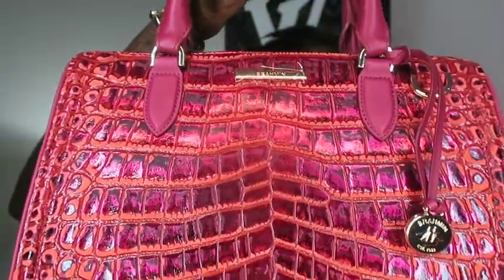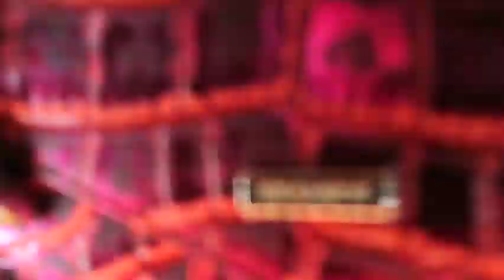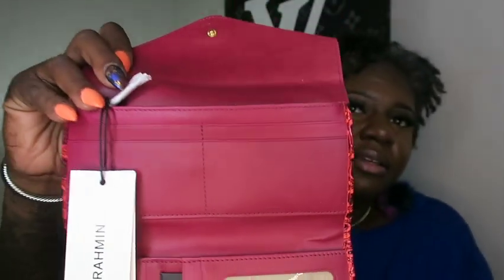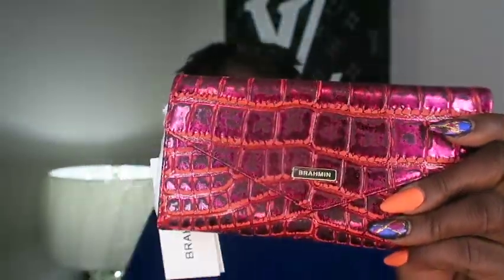MY BRAHMIN HANDBAGS HAUL FOR THE LARGE AND SMALL CAROLINE 2024